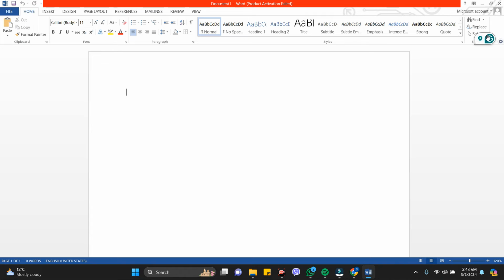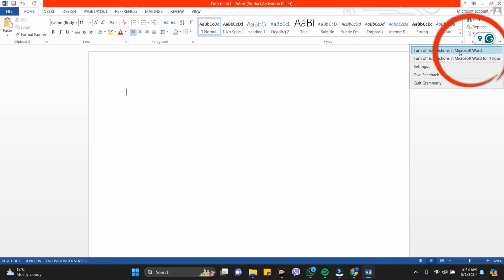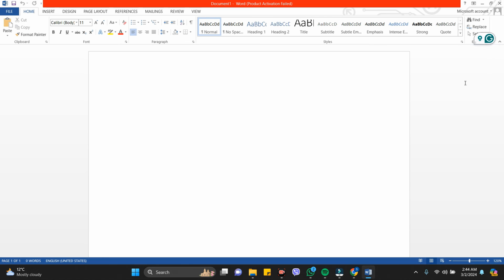How to Disable Grammarly on Word 2024 | Remove Grammarly on MS Word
In this quick and straightforward video, we'll guide you on how to effortlessly disable Grammarly in Word. Say goodbye to automatic corrections and enjoy a seamless writing experience without any interruptions. Whether you're looking to temporarily turn off Grammarly or need a break from its grammar suggestions, we've got you covered. Watch now to streamline your Word usage and regain control over your writing environment.